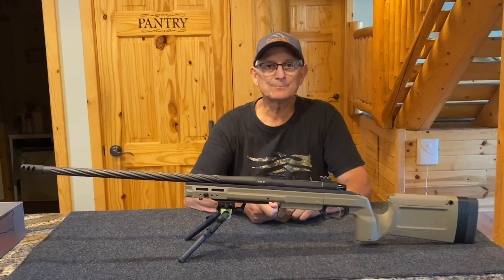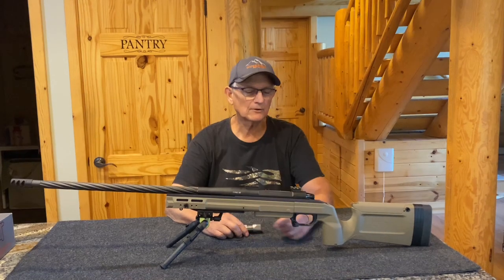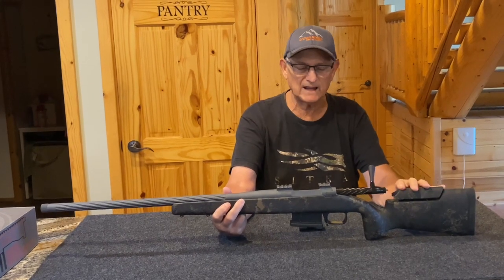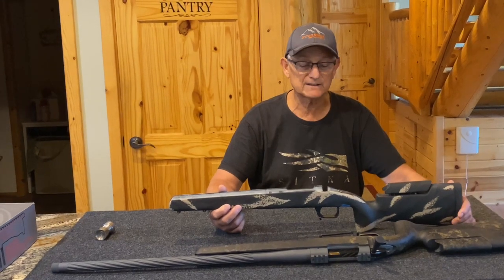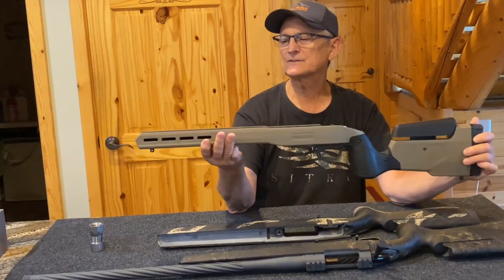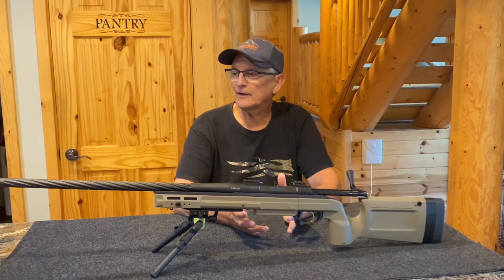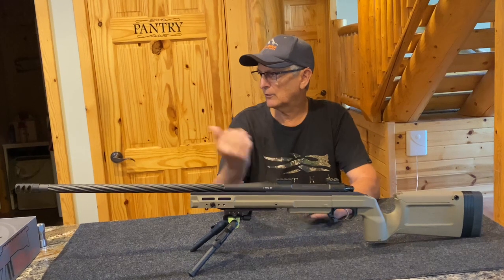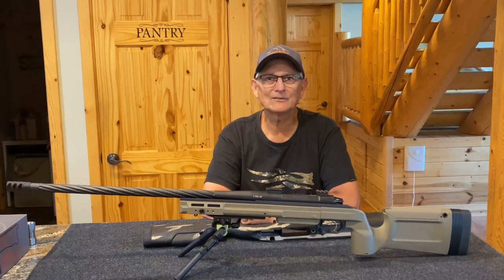Barreled Actions & Stocks